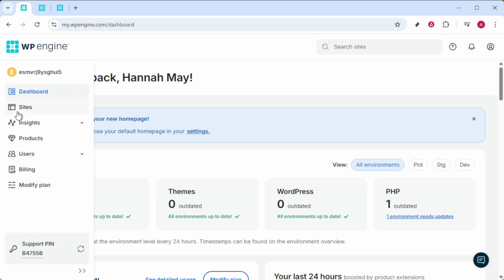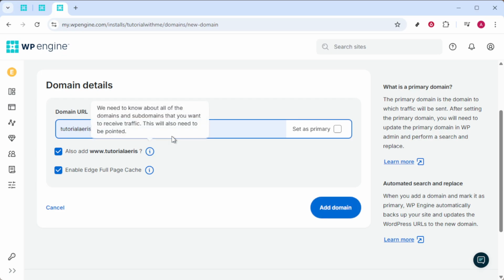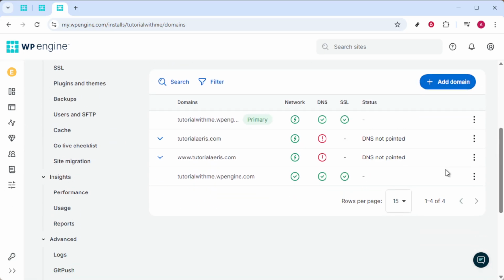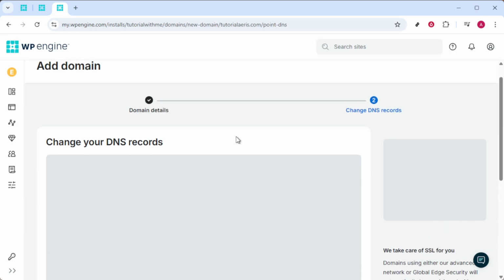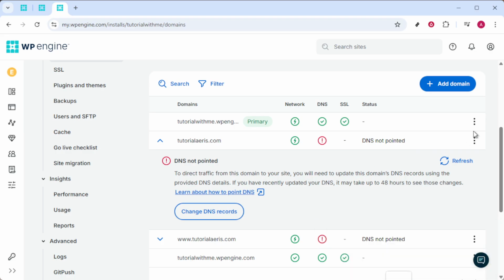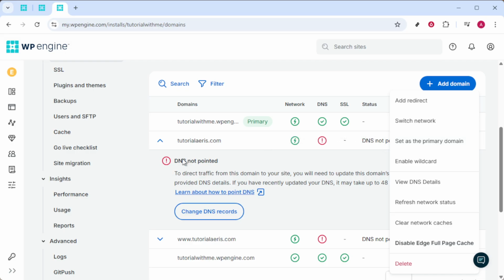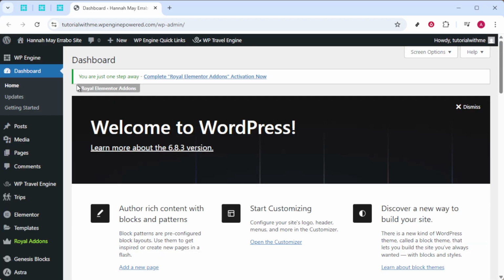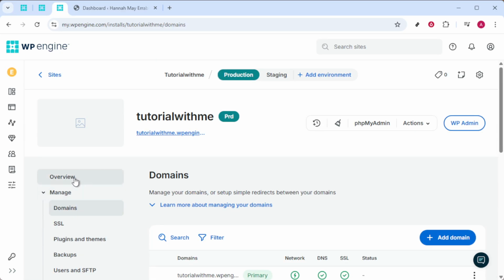How To Remove Wp Engine To The Website Url (2025)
Learn How to Remove WP Engine from Your Website URL (2025 Guide) 🔗
In this step-by-step tutorial, you’ll learn how to remove the WP Engine default staging URL or subdomain from your website and use a custom domain. Perfect for WordPress users and website owners who want a professional live site URL.

✅ What You’ll Learn:
- How to identify WP Engine staging URLs
- How to point your custom domain to WP Engine
- How to update WordPress and site settings
- Tips to ensure your website URL works correctly

📅 Updated for 2025 with the latest WP Engine dashboard and WordPress tools.